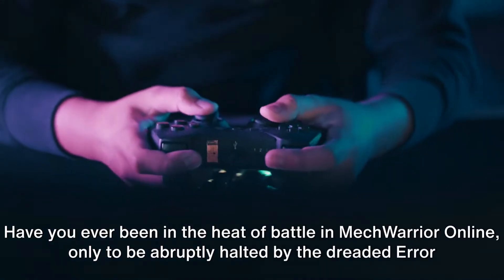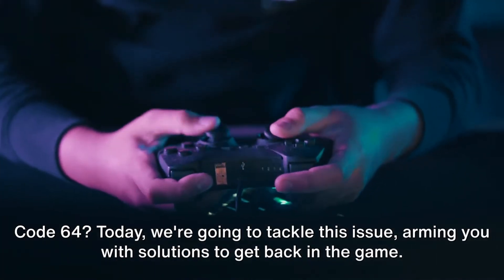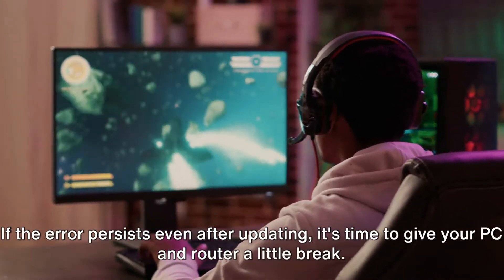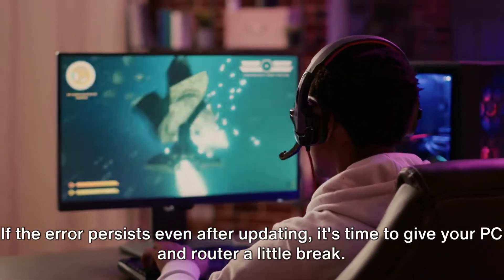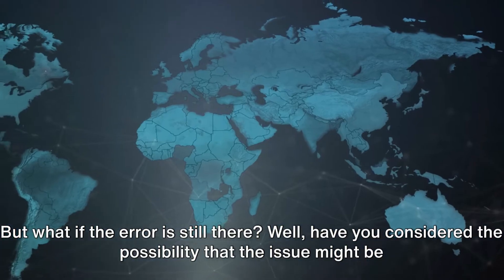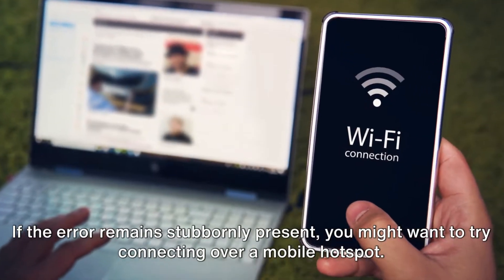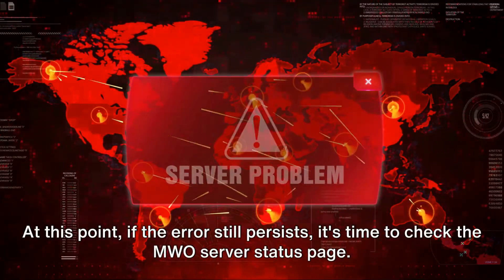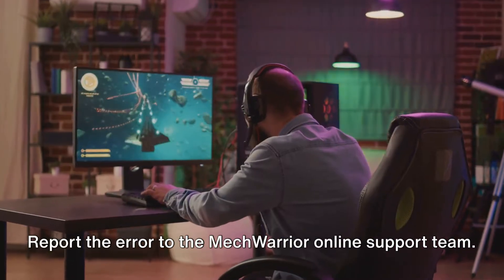How To Resolve Mechwarrior Online Error Code 64?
In this video we will share the details for the Mechwarrior Online Error Code 64. We will tell you what is Mechwarrior Online Error Code 64 and how you can fix it.